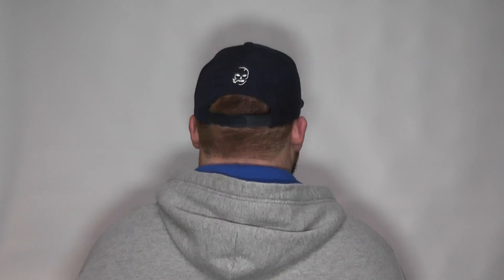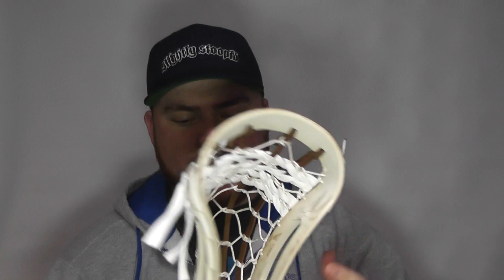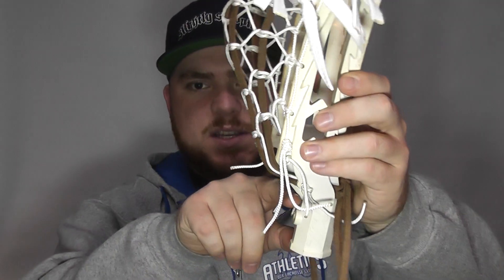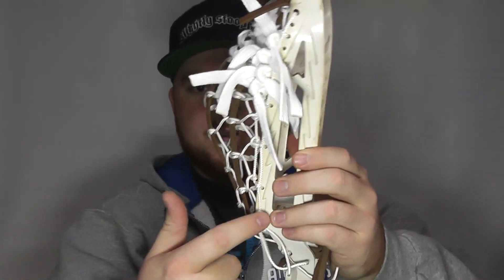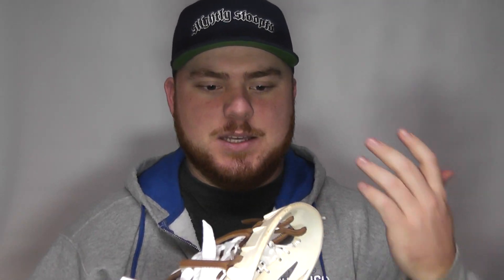Docs Box Pinched Mohawk Lacrosse Head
TLN App: @RedBeard Lax